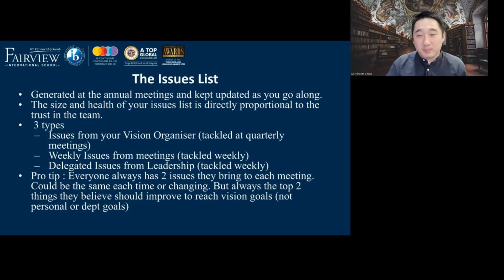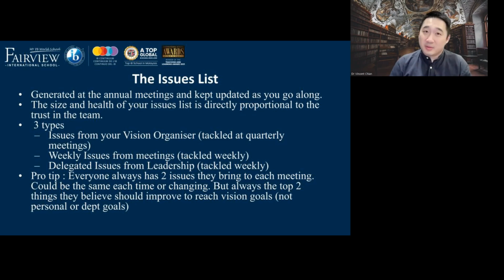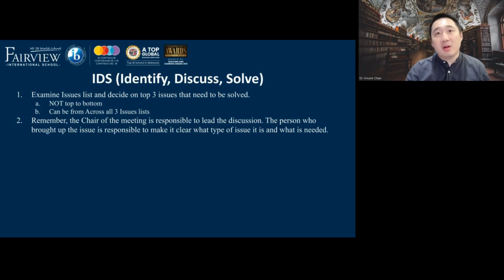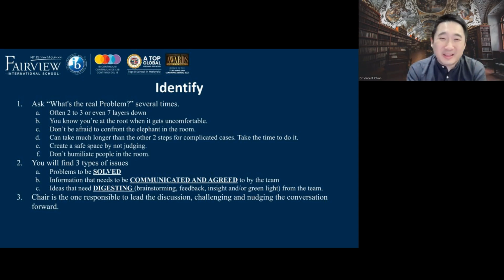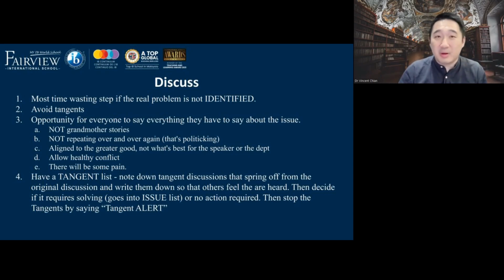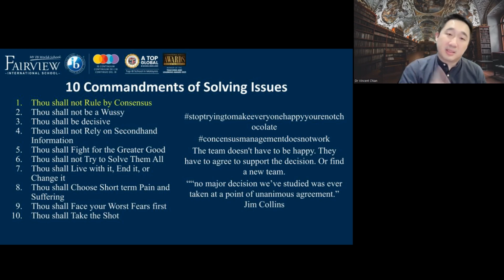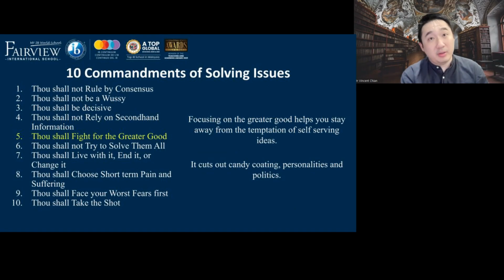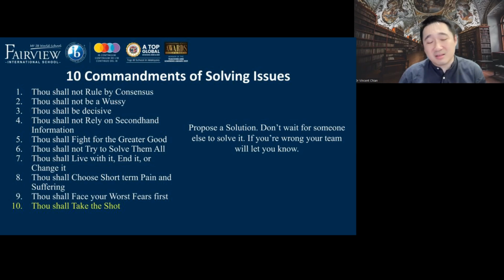management video 3 IDS